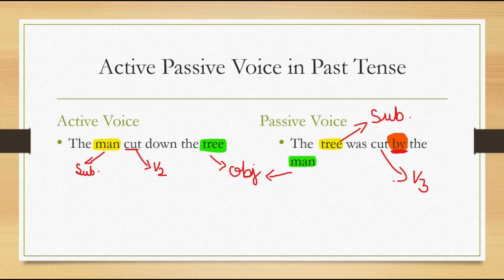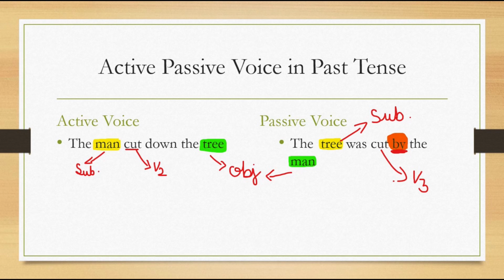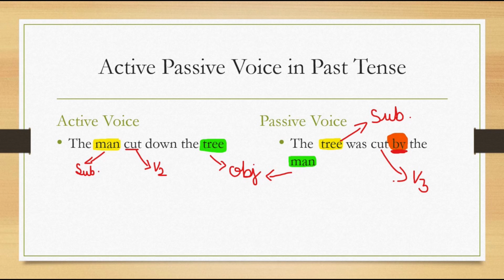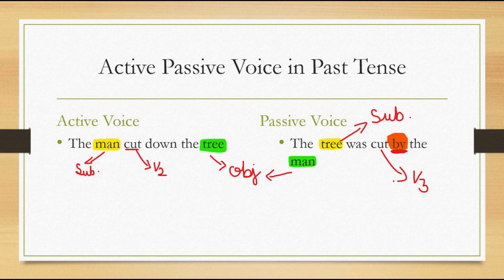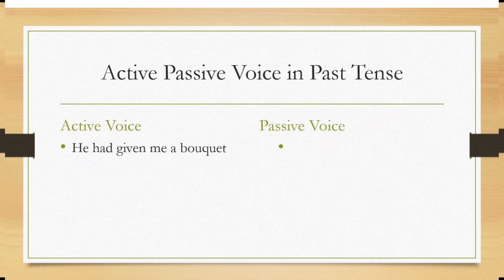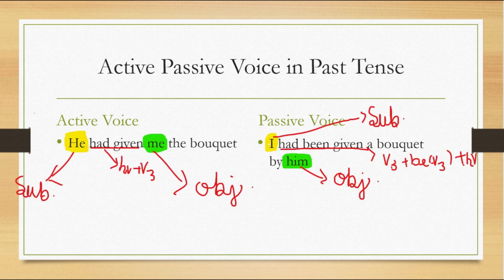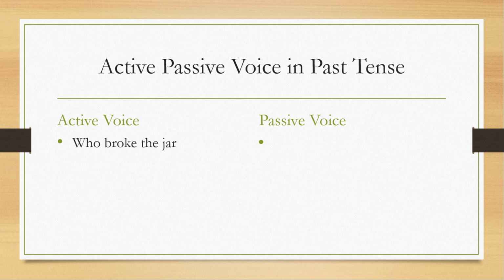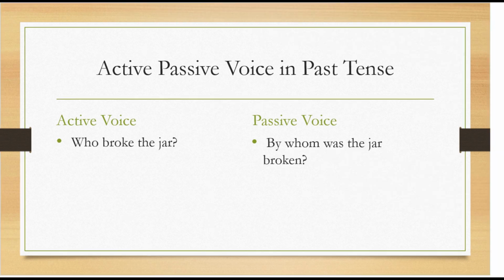Active passive for past tense